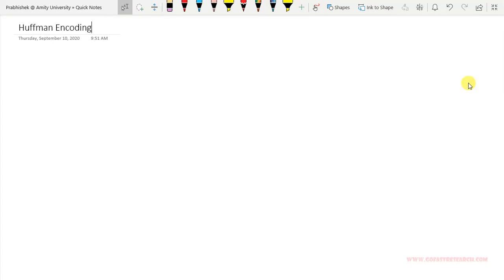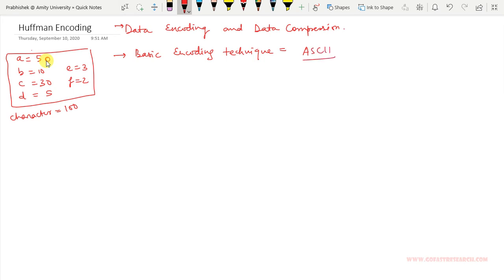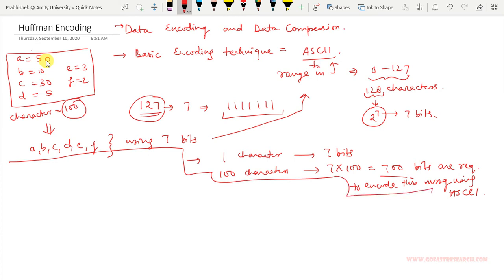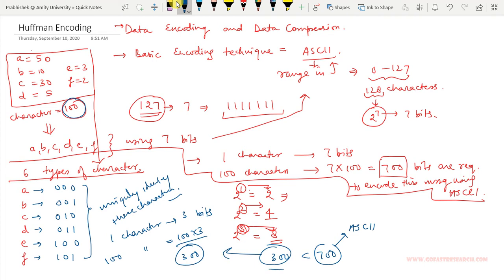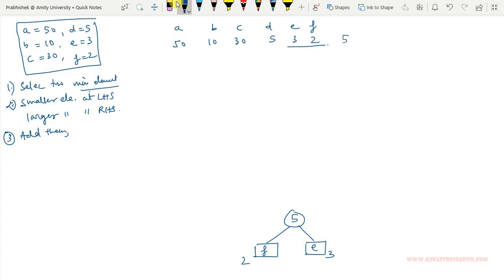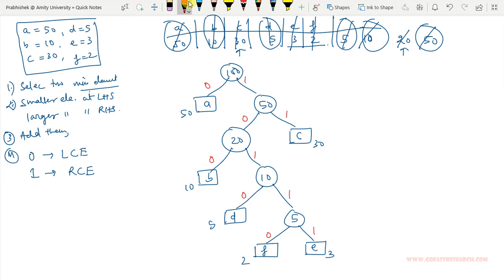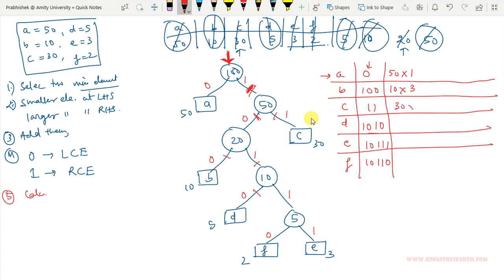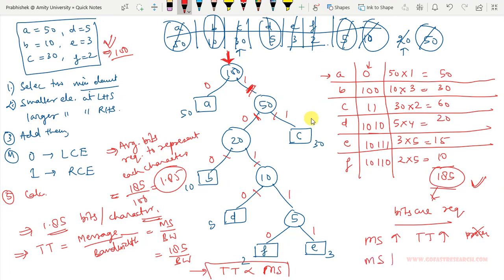Huffman Coding | Algorithms